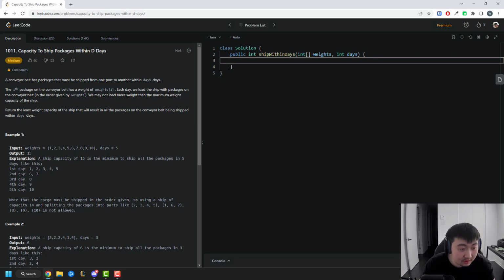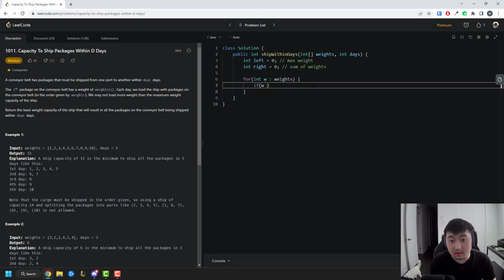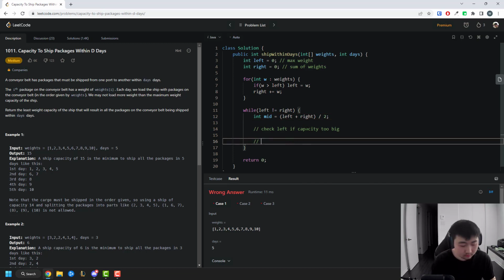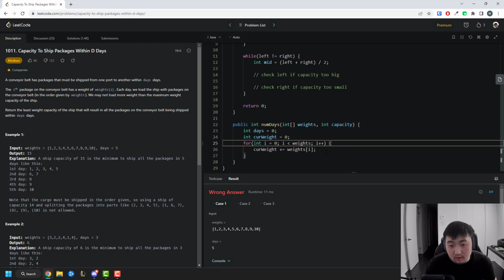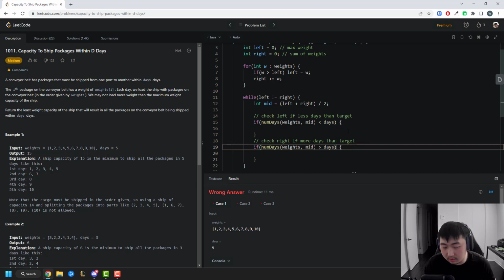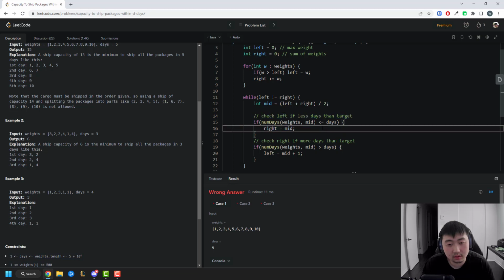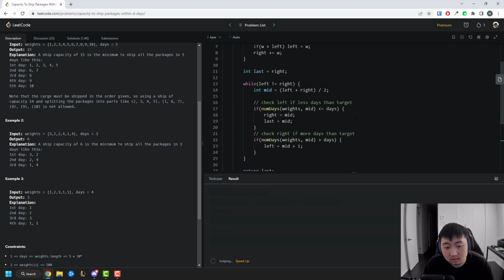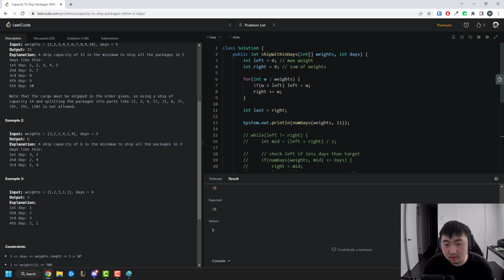1011. Capacity To Ship Packages Within D Days | Leetcode Medium | Java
Leetcode Cringe